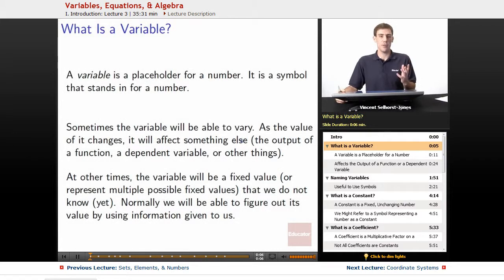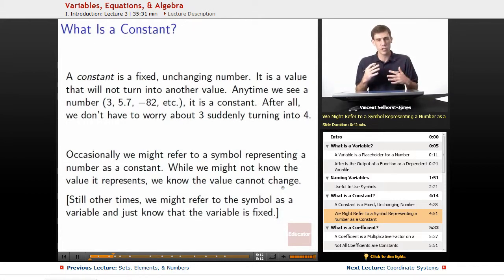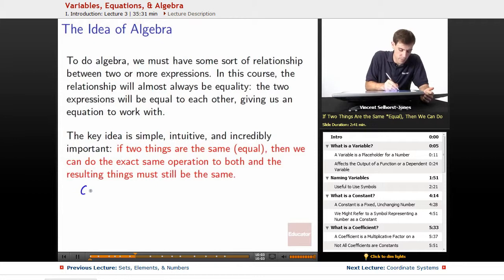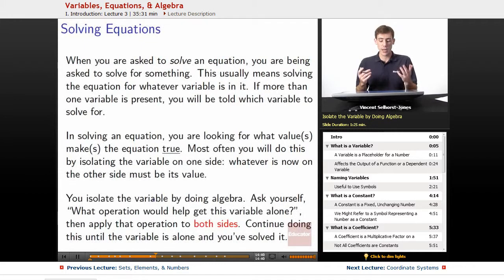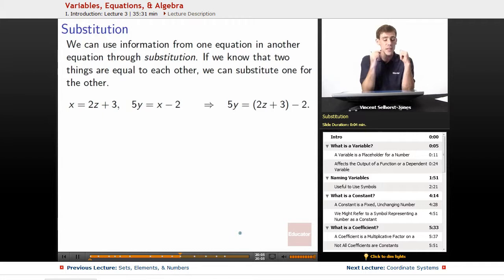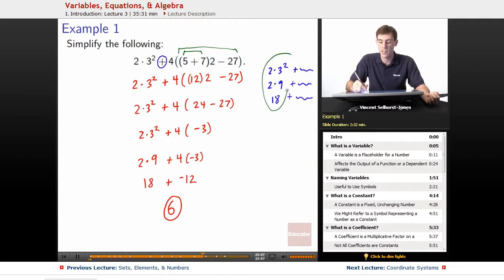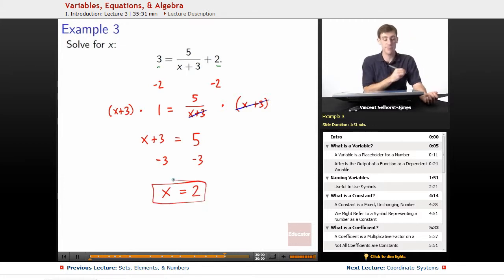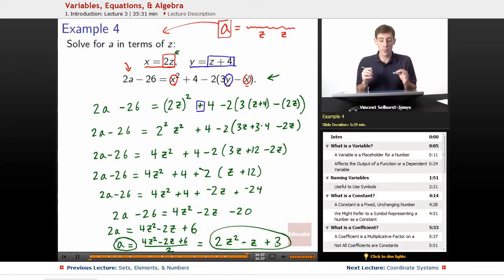Precalculus - Variables, Equations, & Algebra